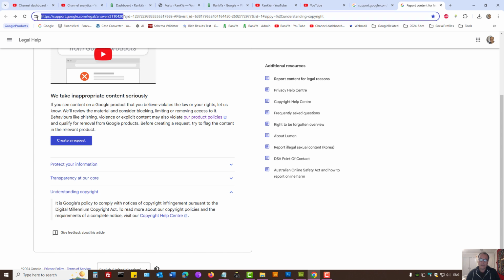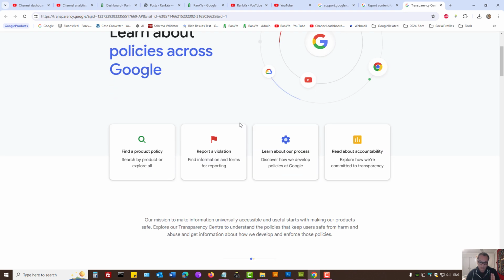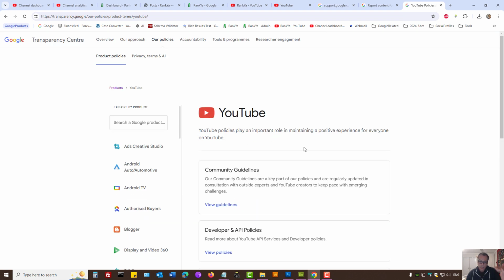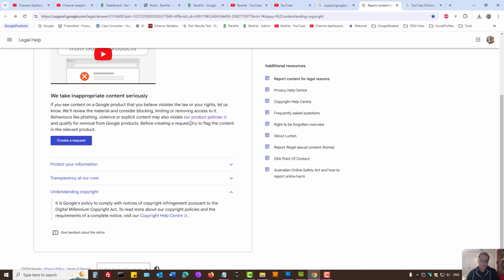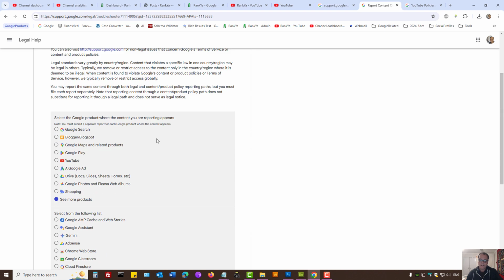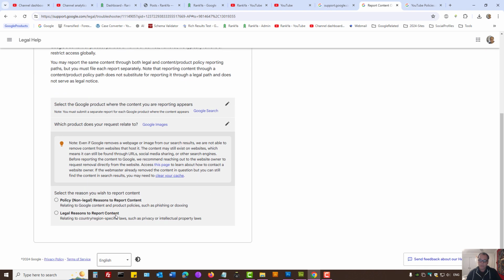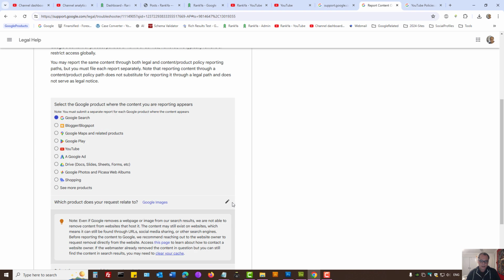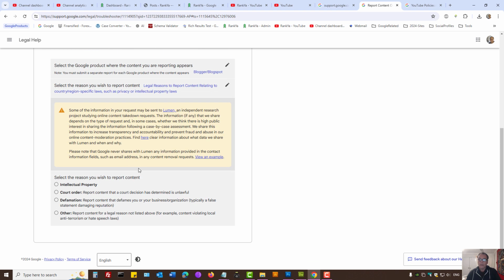How-to Remove Your Personal Information from a Particular Google Product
Options for removing personal information (name, photo etc.) from a particular Google Product is detailed. This video session is part of (How-To Remove Personal Information from Google) series of tutorials by RankYa.

Remove personally identifiable info or doxxing content from Google Search